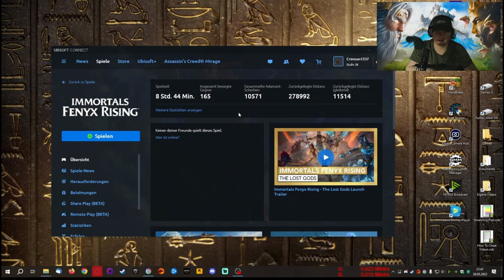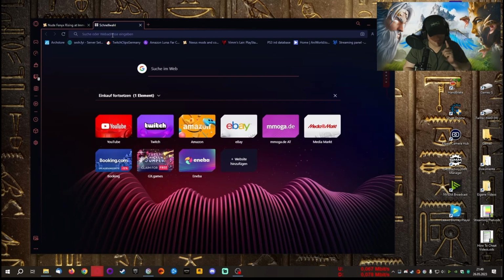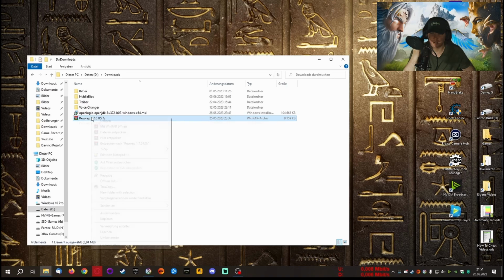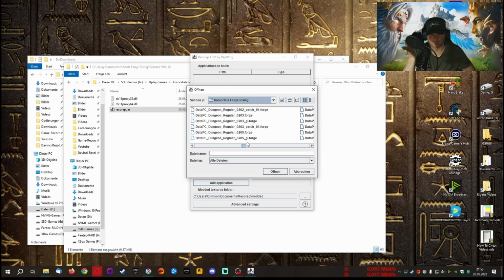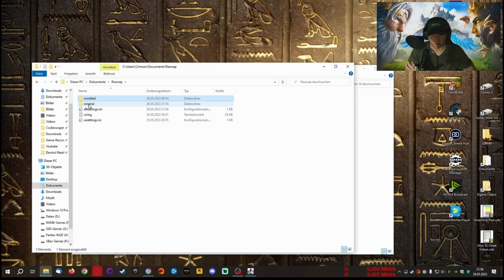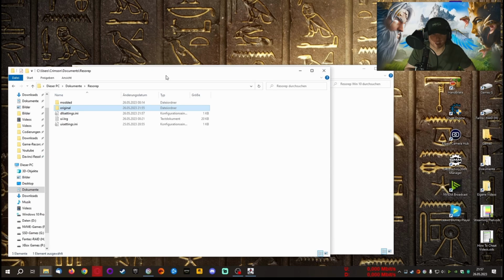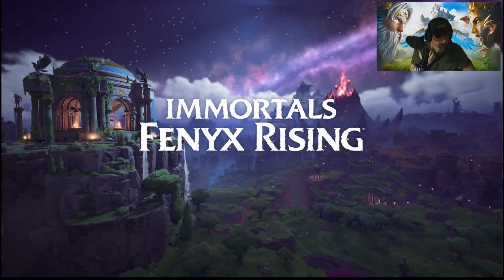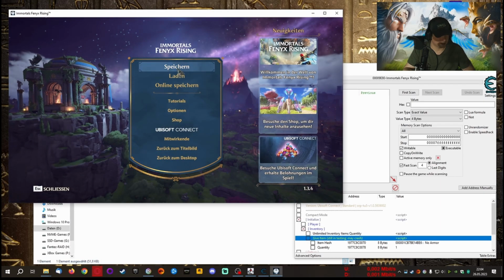How to Mod: (EP2/EN) - Immortals Fenyx Rising (Resorep, Cheat-Engine)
Herzlich Willkommen.
Schön das du den Weg hier auf meinen Kanal gefunden hast.

Vergiss bitte nicht den Kanal zu Abonieren und die Glocke zu aktivieren. Dann verpasst Ihr keine neuen Videos mehr und werdet sofort benachrichtigt.
Lasst doch auch bitte einen Like + Kommentar da.
Das zeigt mir, das euch meine Videos gefallen und was ich ggf. noch verbessern muss.
Vielen Dank für euren Support.